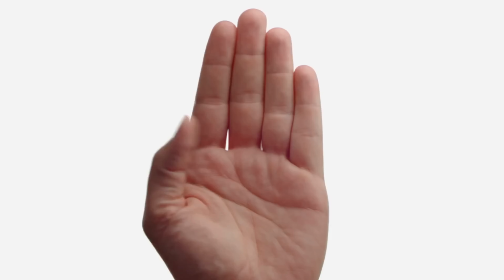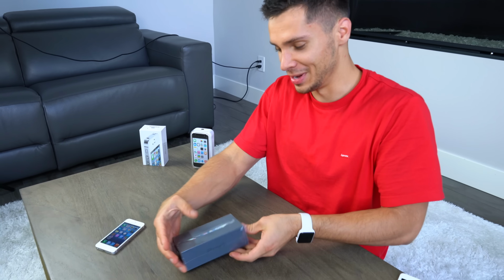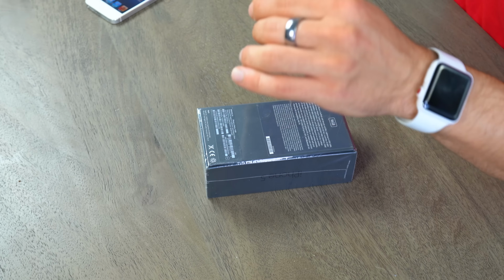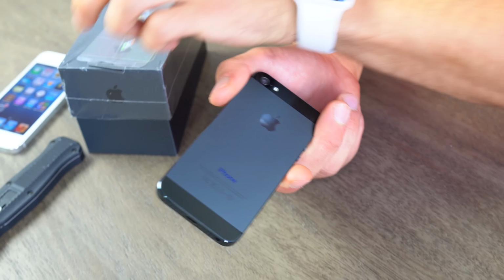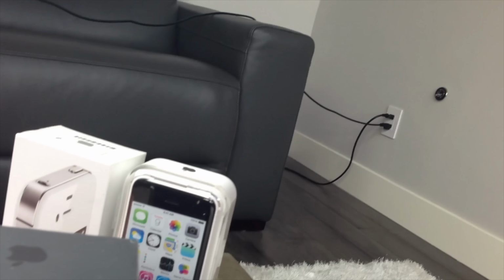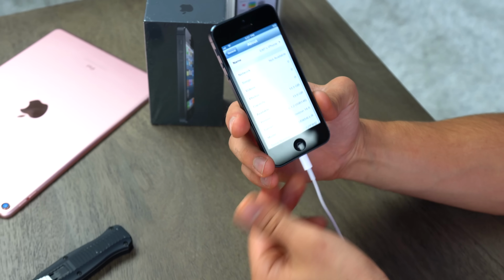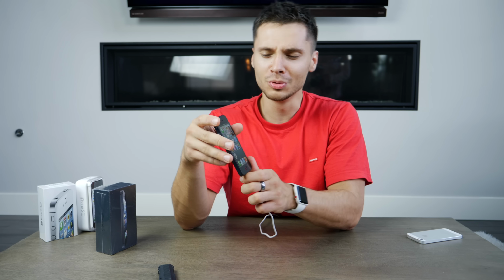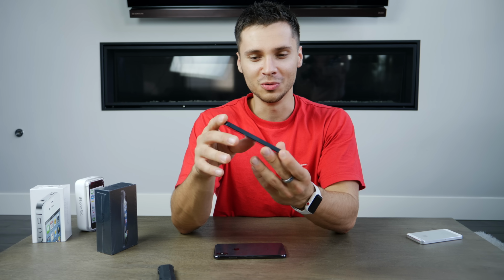iPhone 5 Unboxing! 6 Years Old Today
The Stunning iPhone 5 Unboxing In Slate Black! 6 Years Old Today. The iPhone That Started a Large Screen Craze. Worth $400-1000 now!